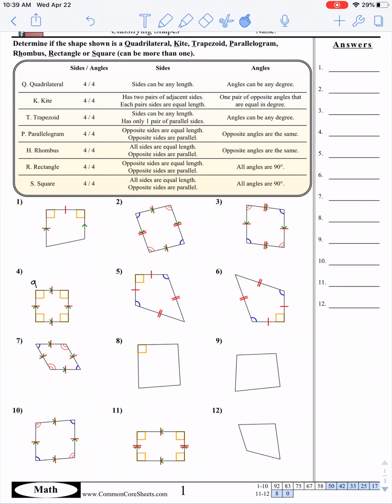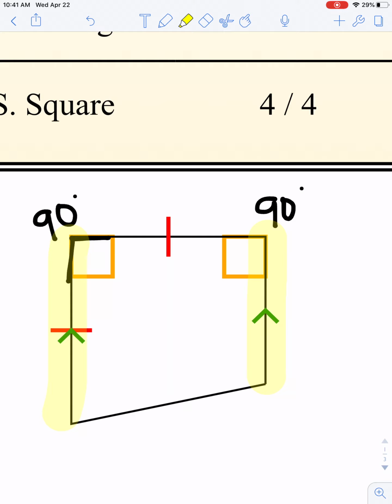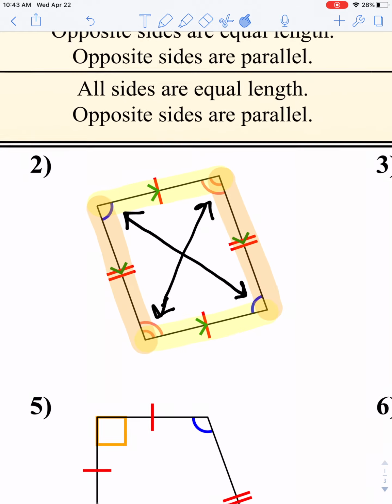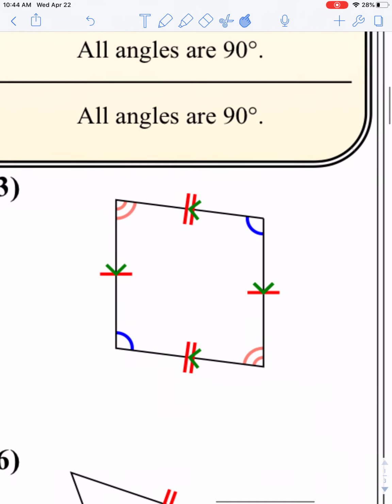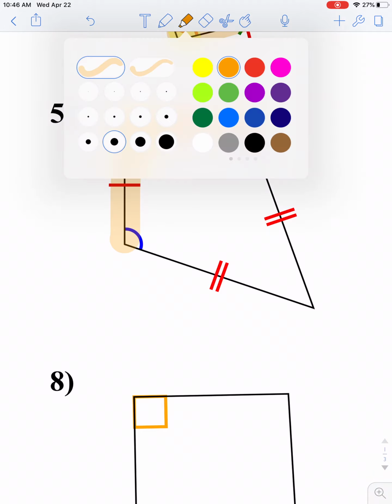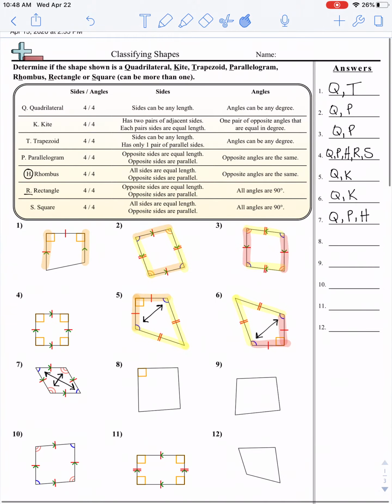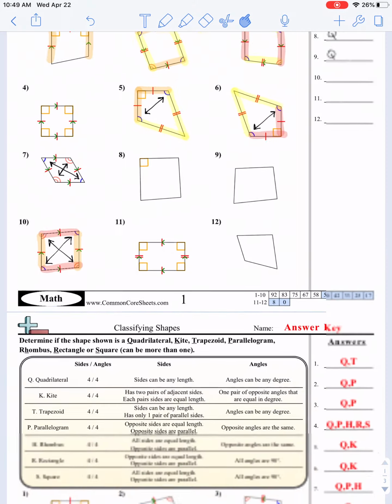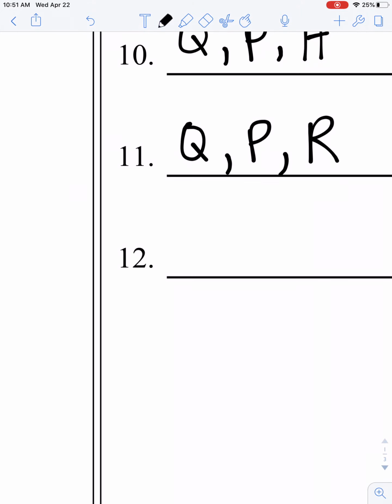Quadrilateral Pre-Assessment Answers